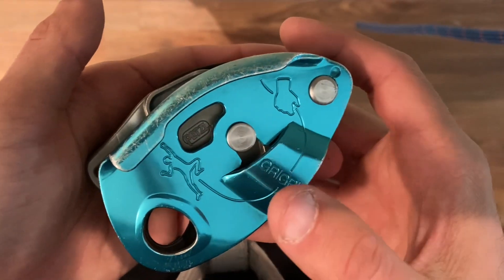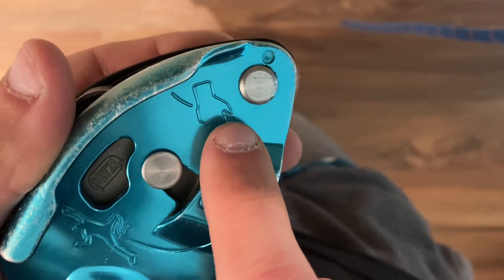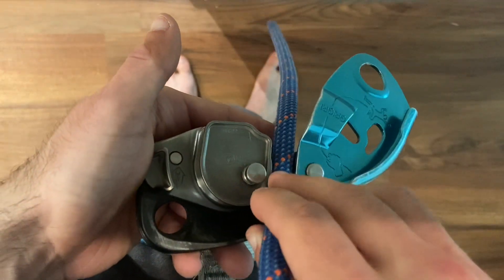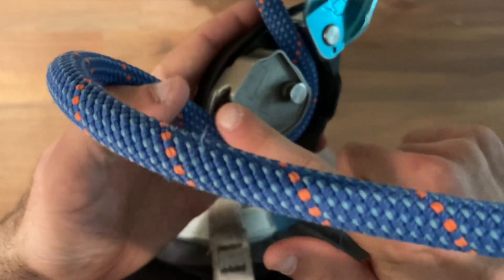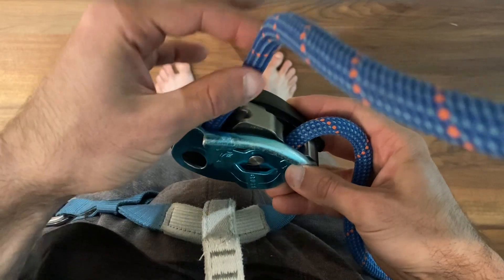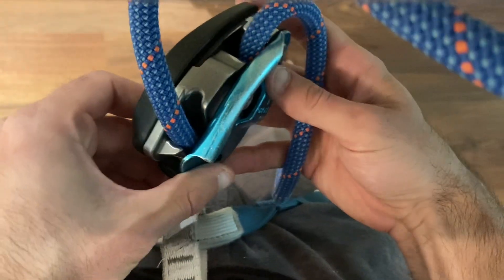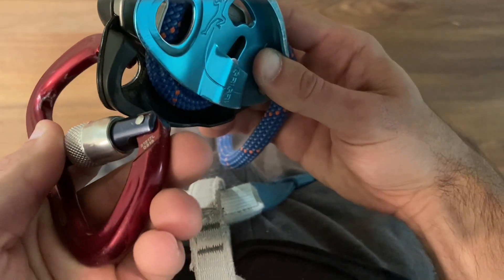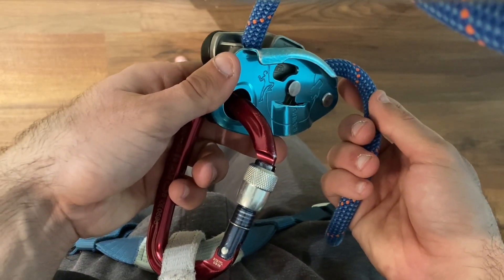How to Load a GriGri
This content is intended for informational and educational purposes only and is NOT a substitute for professional instruction under the supervision of a qualified rock climbing instructor or guide.

Climbing is an inherently dangerous activity. Physical injury or death can occur.

I cannot be held responsible for any damages incurred as a result of any action taken using the information communicated herein. Any action taken using the information communicated herein is done so voluntarily and is your own responsibility.

Watching this content does not create a professional relationship between you and me, nor is this content a replacement for professional advice or instruction.

This content is "use at your own risk"; always seek professional instruction under the supervision of a qualified rock climbing instructor or guide before attempting anything using the information communicated herein.